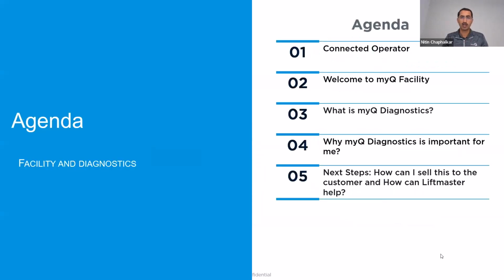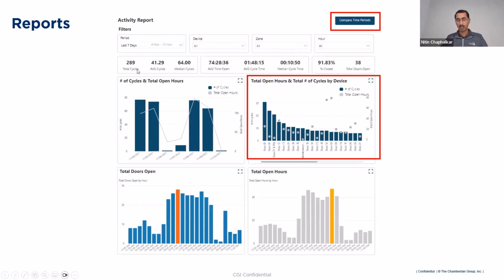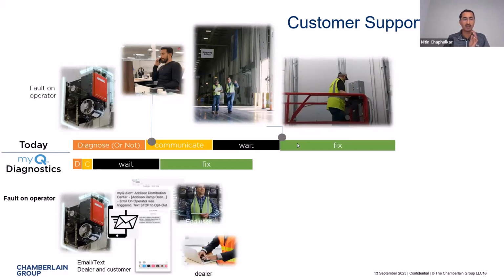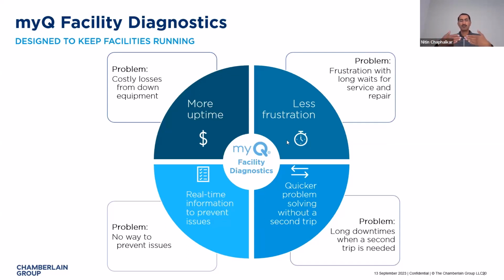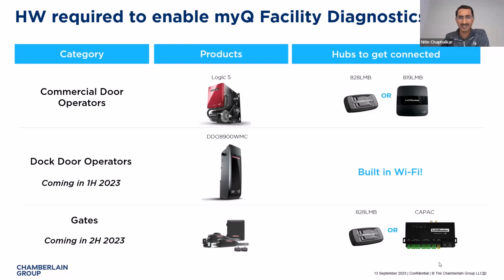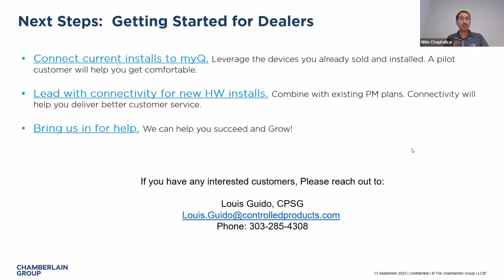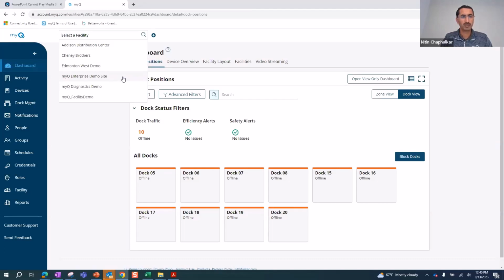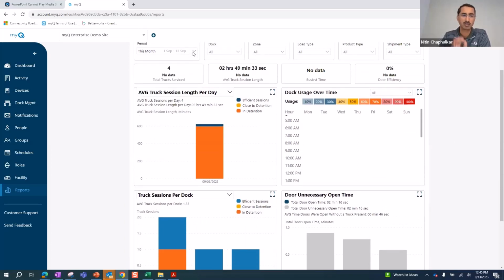LiftMaster Commercial Door Smart Facility & Diagnostics Review - September 2023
This webinar reviewed how these solutions will benefit your customers and more importantly it will cover how to infuse real benefits to your operations and help you offer better customer service.

The myQ Smart Facility Access helps end users manage access, monitor their facility, and simplify troubleshooting. Differentiate your company through Improved operations by knowing the fault codes of an operator before your technician arrives in the facility. Based on the fault codes, arrive with the right parts, and dispatch a technician with the correct level of experience.